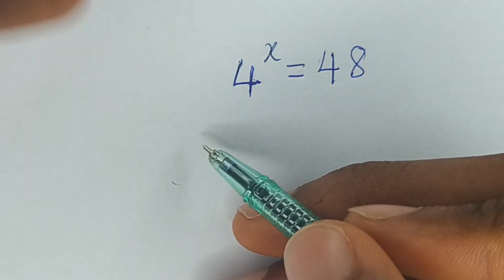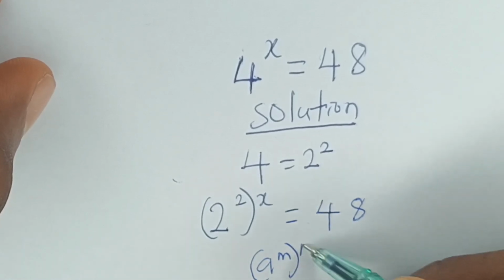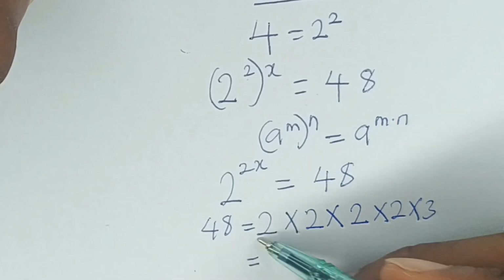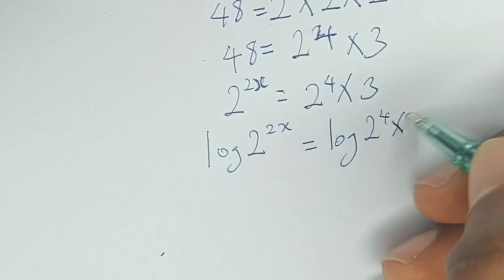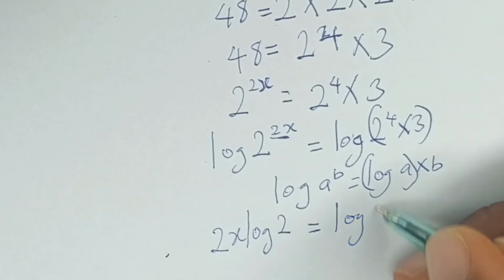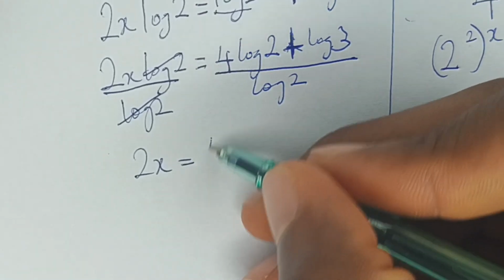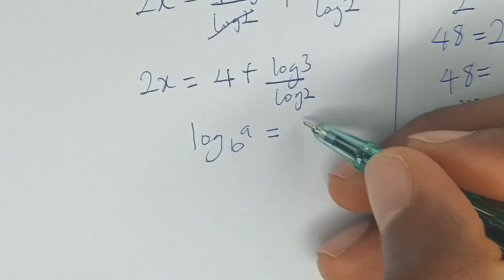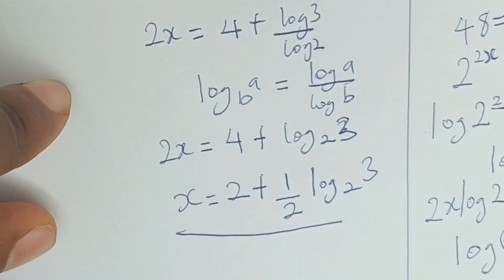OLYMPIAD MATHEMATICS | This Is For The Americans